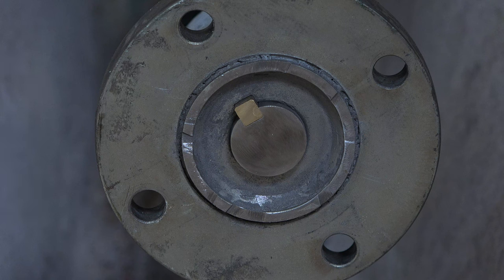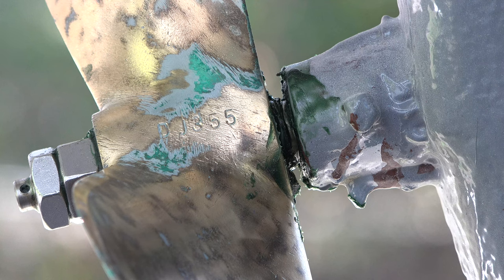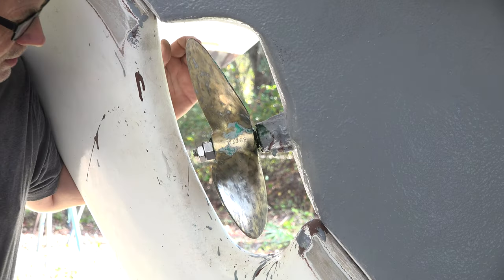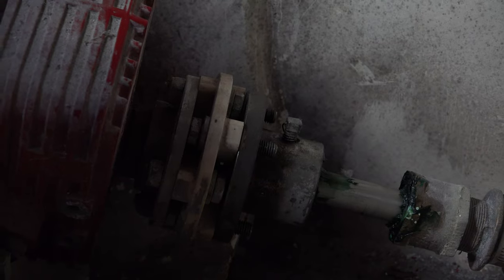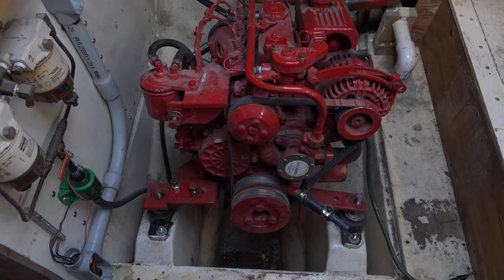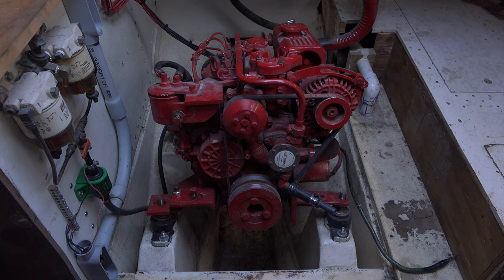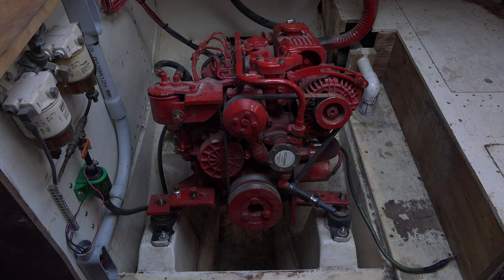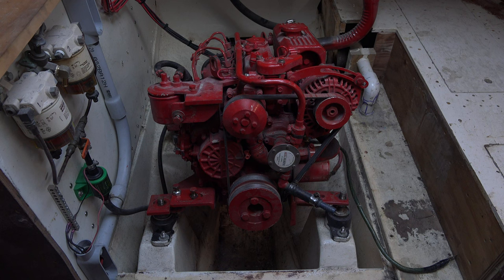Alberg 37 - Engine installation (Betamarine 28)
Installing my engine back into place without the need to change the engine mount brackets. Turned out I was able to press the propeller shaft further into the flange and then simply cut the excess part off. And yes, I drilled new dimples for the 2 set screws into the shaft. Just in case someone is wondering about that. The flange and propeller shaft were brand new and therefore very tight. Without the help of my shop press it would not have been possible to get the shaft off or on the flange. So either way I had to pull the engine out, or at least up to clear the propeller shaft. The only way to get the shaft out is by pulling it towards the engine, after the propeller is removed, of course.